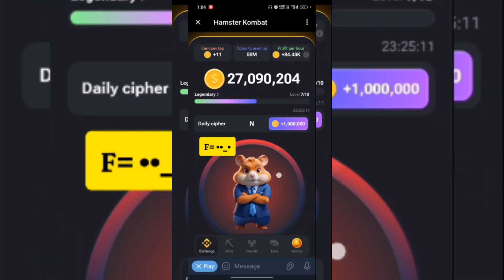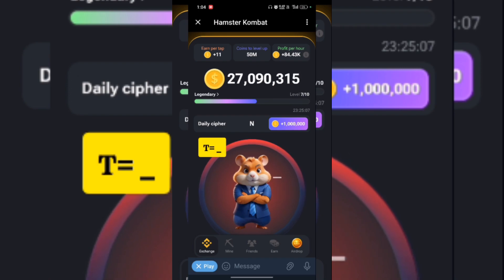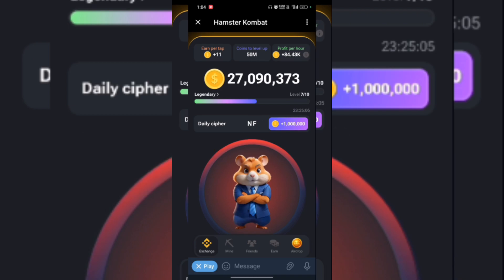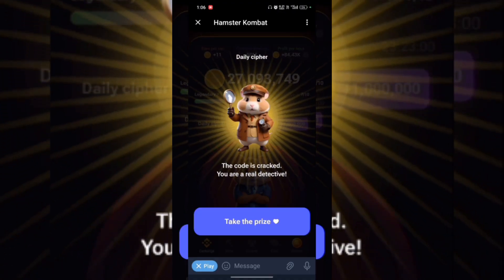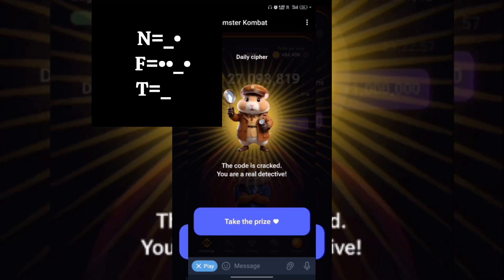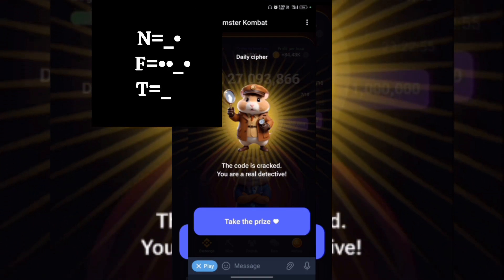16 june hamster kombat daily cipher | hamster kombat daily cipher code today 15 june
16 june hamster kombat daily cipher | hamster kombat daily cipher code today 15 june